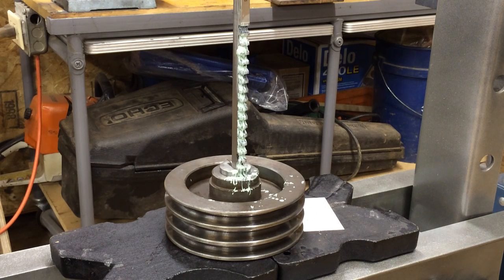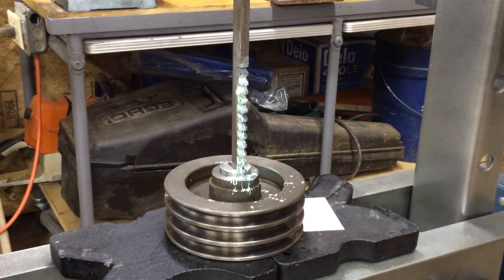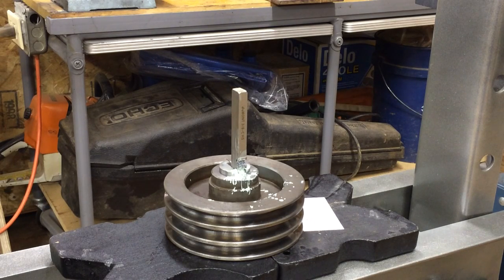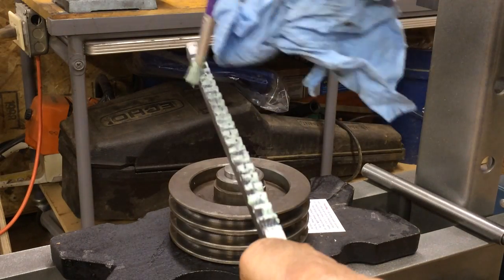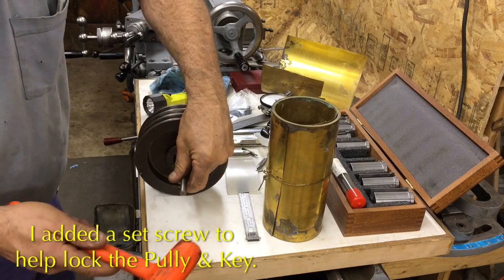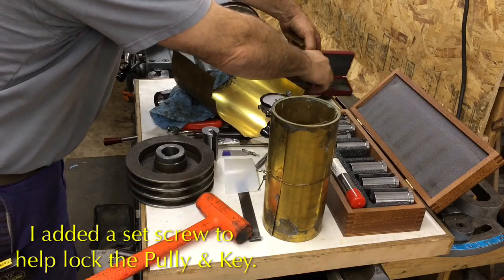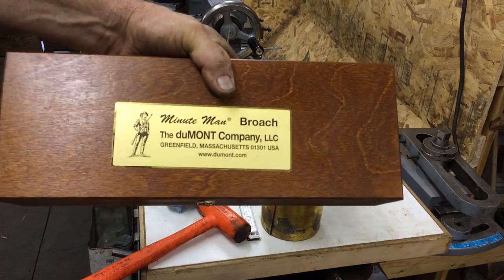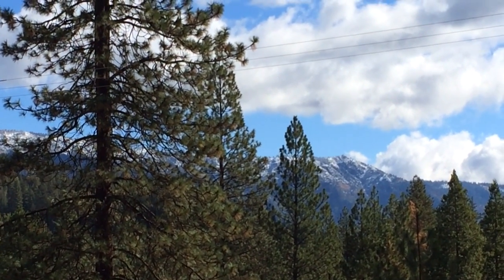How To Repair a Motor Shaft and Pulley P2 | Details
How to Repair a Motor Shaft and Pulley.  I am repairing the Motor Shaft and Pulley of my Lance Lathe.  This is a 2HP, 2 Speed, 3PH, 240 VAC Motor.  The Lance Lathe is 16" x 60", Spanish built lathe sometime in the 70's.  The pulley had become loose at one time and it was continued to be used for quite some time.  The motor shaft and pulley are quite worn and in need of repair.
Repair techniques used:  Welding, Machining on a Lathe, Machining on a Milling machine, Broaching a keyway.